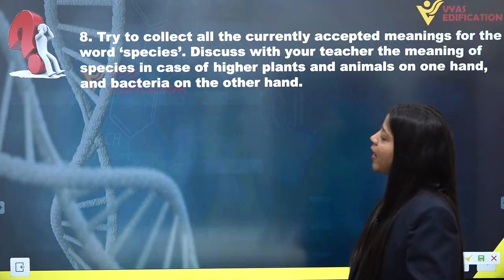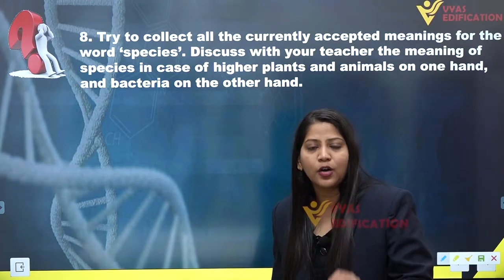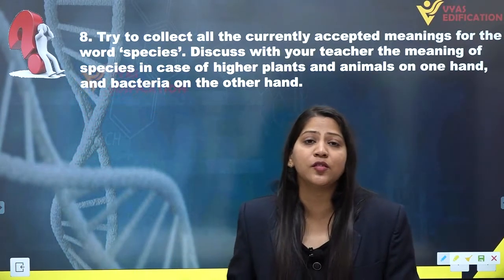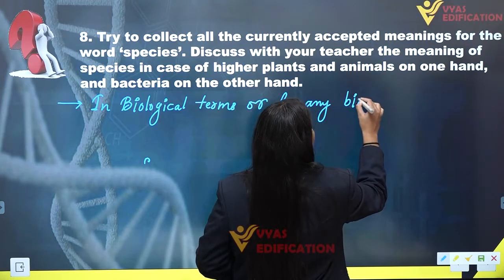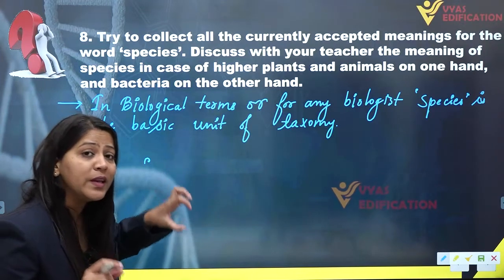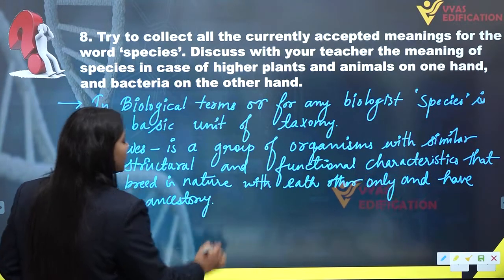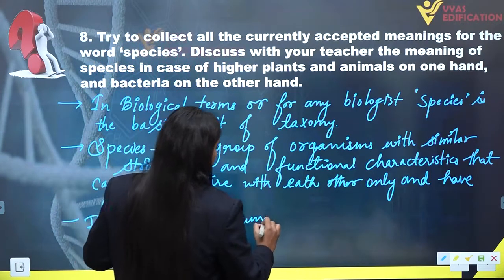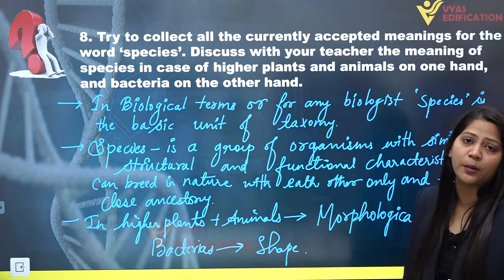NCERT Class 11th Biology Chapter 1 Q 8 The living world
8.  Try to collect all the currently accepted meanings for the word ‘species’. Discuss with your teacher the meaning of species in case of higher plants and animals on one hand, and bacteria on the other hand.

12th Passed or currently in 12th  Students - Path Breaker JEE (1 Year online exhaustive course)

For NEET
12th Passed or currently in 12th  Students - Path Breaker NEET (1 Year online exhaustive course)

CBSE Solutions
NCERT Solutions
NCERT 11th
NCERT 11
CBSE 11th
11th Solutions

NEET2023 NEET NEET2024 Physics Chemistry Biology MBBS Doctor AIIMS Botany Zoology Plants Life Animals Flower #8.Trytocollectallthecurrentlyacceptedmeaningsfortheword‘species’. Discuss with your teacher the meaning of species in case of higher plants and animals on one hand, and bacteria on the other hand.